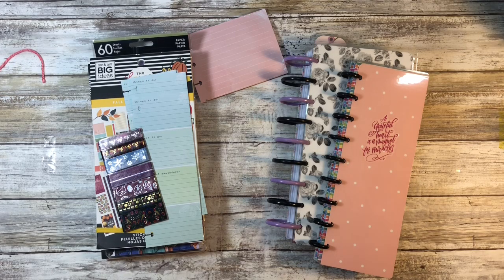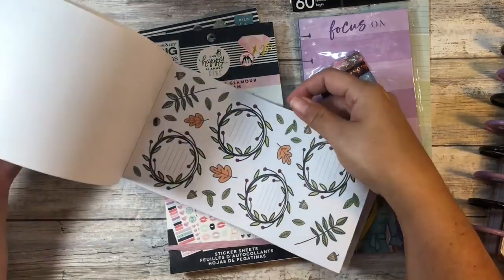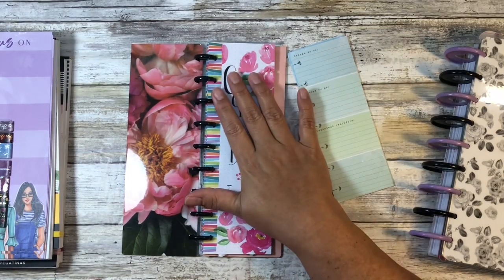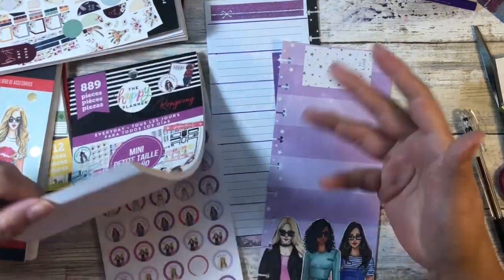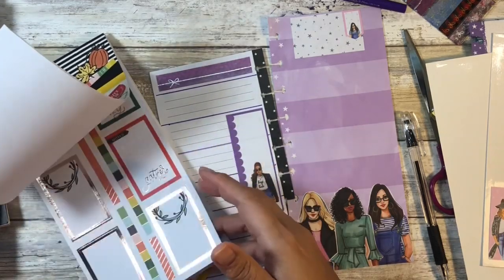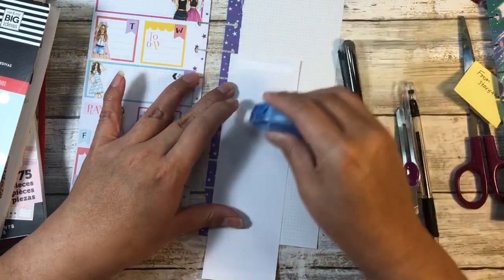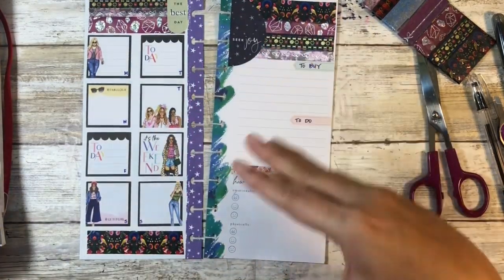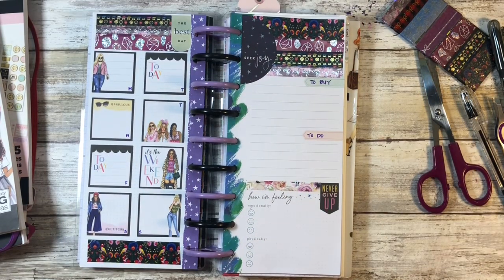Happynichi | Use your Skinny Classic Halfsheets - 3 MORE Layout Ideas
Check out my video where I show you THREE MORE ideas on how to use some Happy Planner Half Sheets you might already have (or are easy to pick up) and make them into weekly spreads for your Happynichi, Fauxbonichi, Happy Bullet Journal, or Skinny Classic.

Layout 1 begins: 10:47
Layout 2 begins: 21:32
Layout 3 begins: 34:11

I'm currently obsessed with this little beauty - it's all the creative freedom of a bullet journal with all the functionality of the Happy Planner system.  Thank you for following me on my journey... I truly appreciate you!

Mentioned in this video and are all awesome ladies!

My Etsy shops:

Happy Planner Half sheet variety pack
Happy Planner 4 pack of various half sheet (3 seen in this video)
HiTec C pen in .3
Mildliners (15 count)
Muji Pen in .38
Papermate Flair in black
Papermate Inkjoy
Sakura white gelly role pen